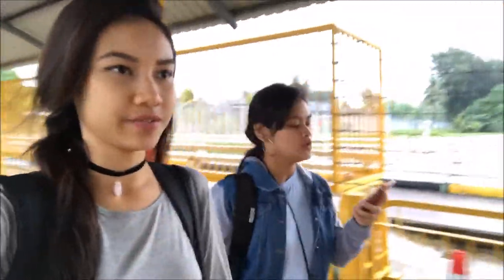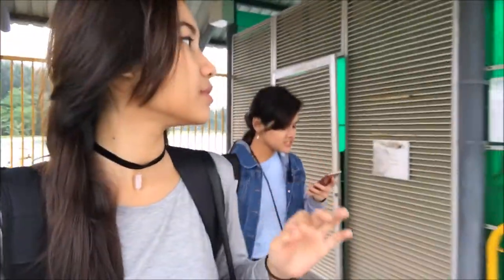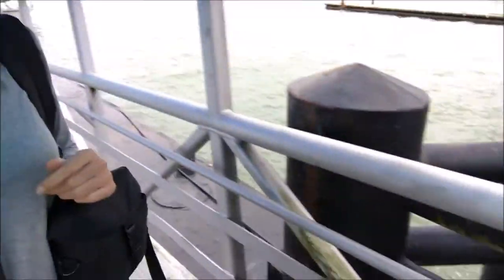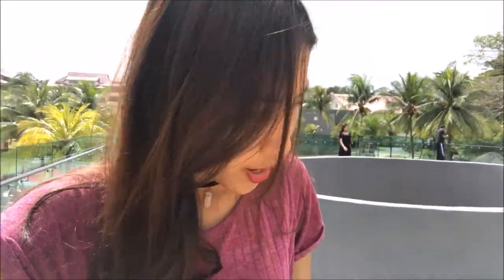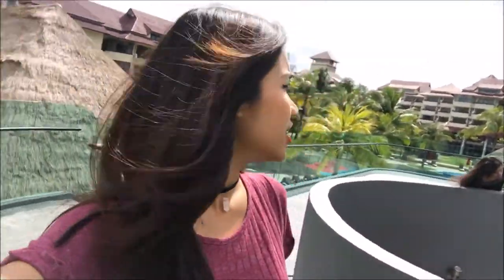SANDS & SANDALS || Hols Vlog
Went on a short trip with fam to Malaysia. The resort i stayed at is, Sands & Sandals Desaru.

Didnt get to do much activities while i was there due to monsoon season i guess? (non stop raining, cold weather & rough waves crashing onto the shore) but nonetheless, it was a lovely trip as i needed it. oh and FYI, I WAS FREEZING TO DEATH SWIMMING IN 23 degrees weather esp when its raining but RAIN GOT NOTHING ON ME!

Hope you enjoyed watching this vlog ;)

Love you lots xx!